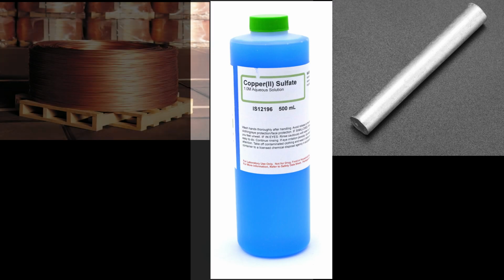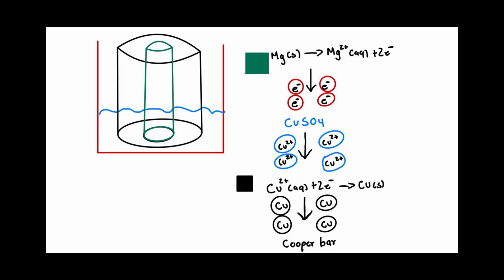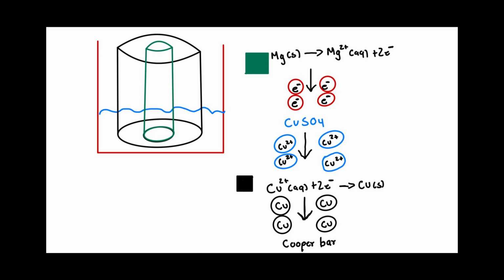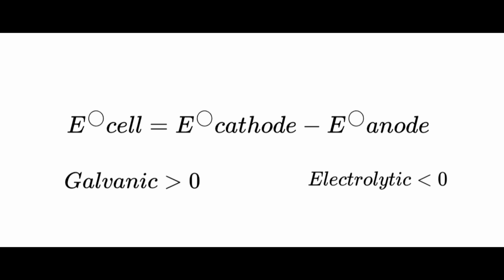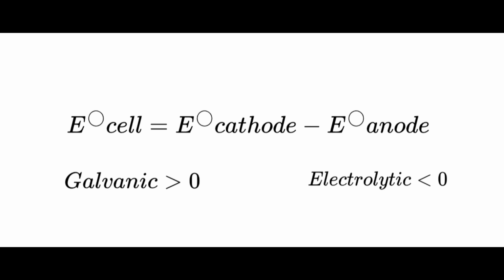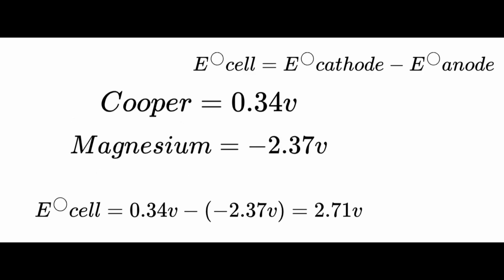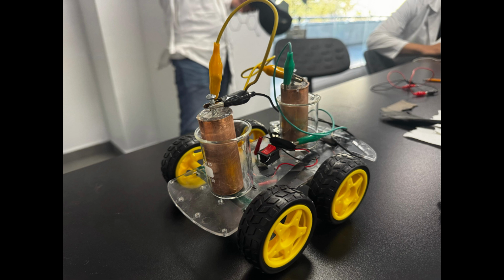FJ25_Q1021_201_JoseMario_VideoSP